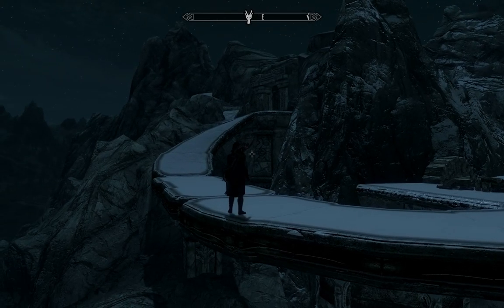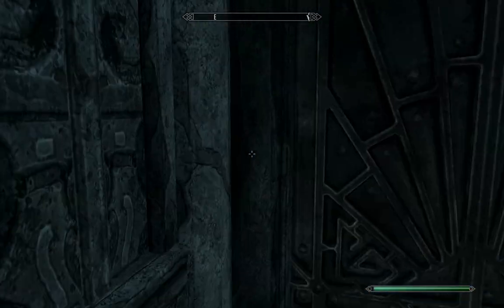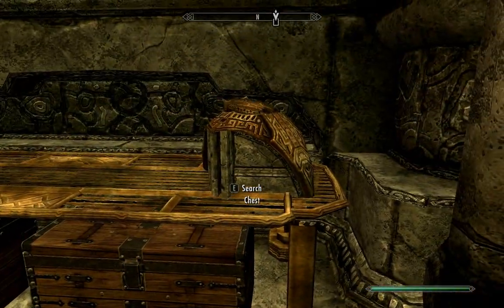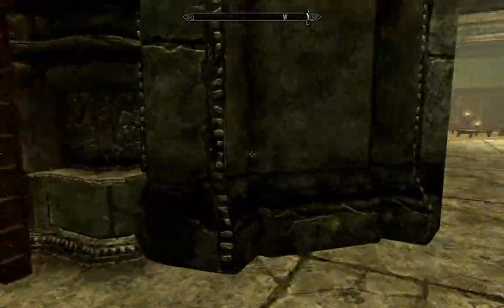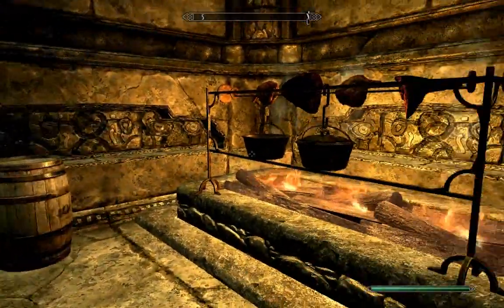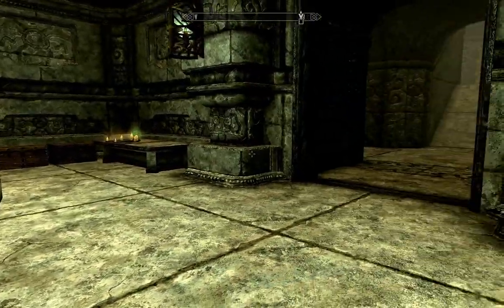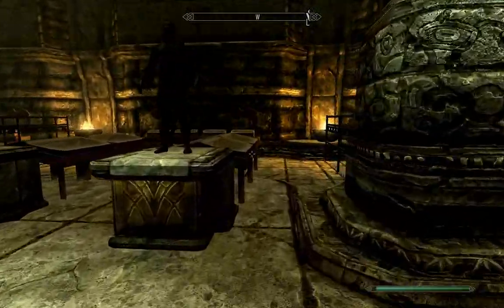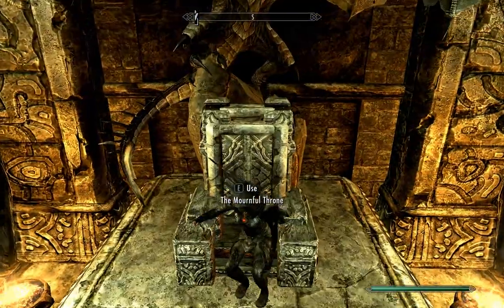Skyrim:: Dovahkiin Sanctuary mod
I had nothing to do with this mod and have no contact whatsoever with the creator of it.  I just thought it was a cool mod that should get more attention.